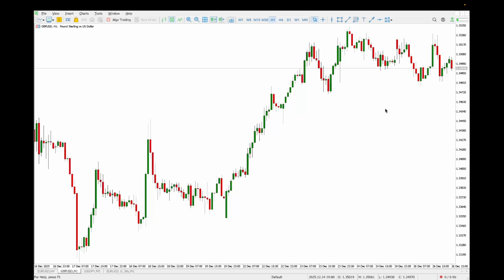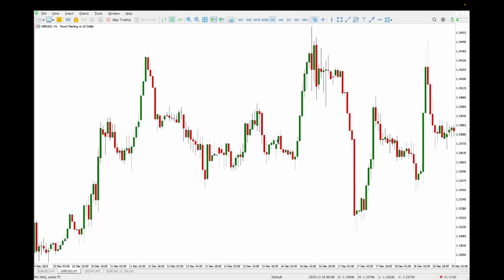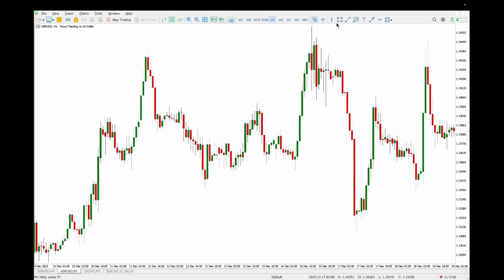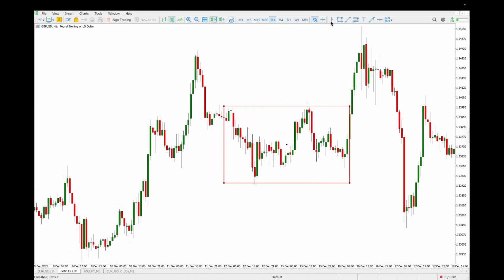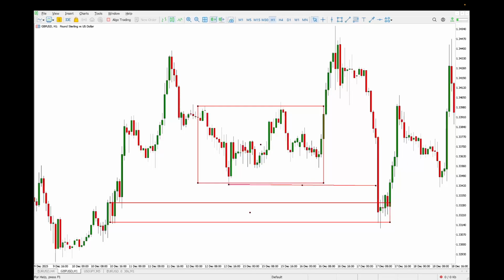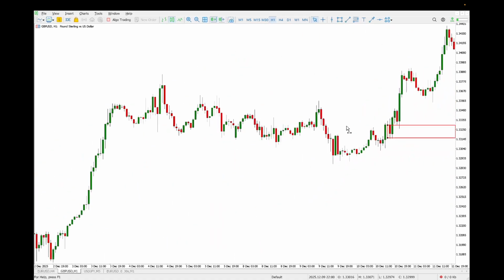ICT Intraday Profiles – Classifying Daily Price Behavior with ICT Concepts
👉Read: ICT Intraday Profiles –
ICT Intraday Profiles categorize a trading day’s price behavior by marking session ranges, opens, highs, lows, and liquidity raids, then interpreting how the day developed relative to higher‑timeframe bias. On the chart, this involves drawing session boxes and annotating where buy side and sell side liquidity were taken during London and New York sessions.
In this video, you’ll see how to mark intraday profiles on your charts, how different profile types look in practice, how they integrate with ICT weekly profiles and liquidity concepts, and how this structure can help frame realistic expectations for intraday movement.